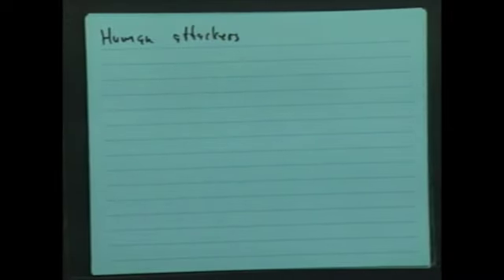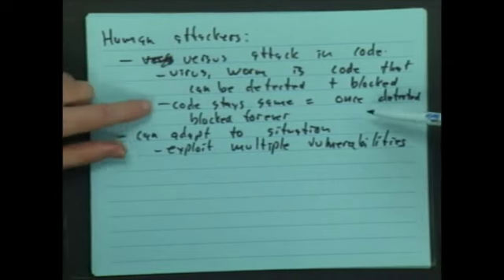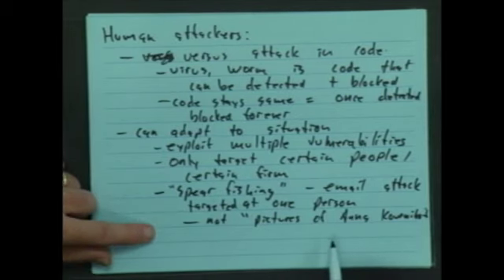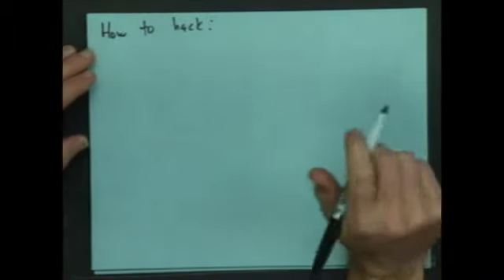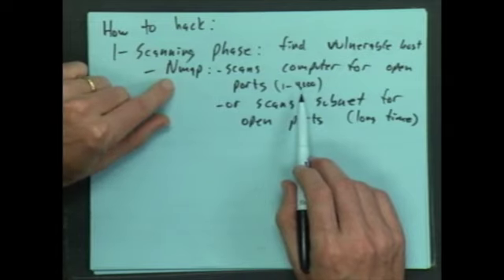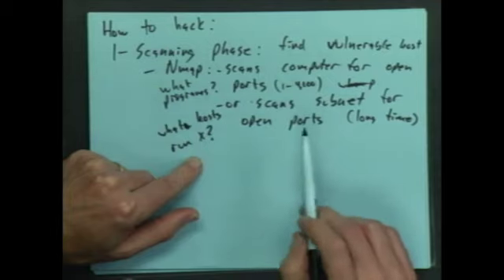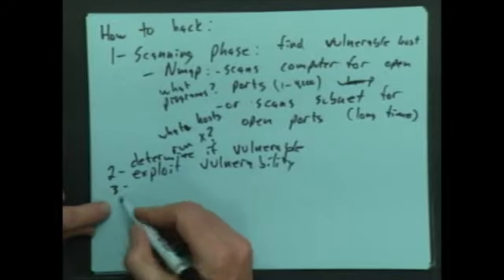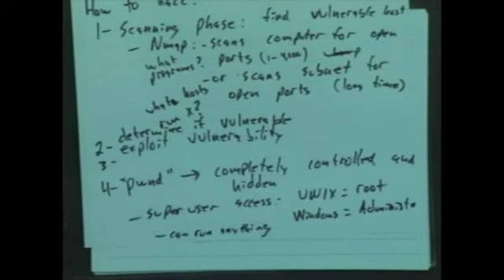Human Cyber Attackers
The process of how human cyber attackers invade a network. (IT 415 Video 95)